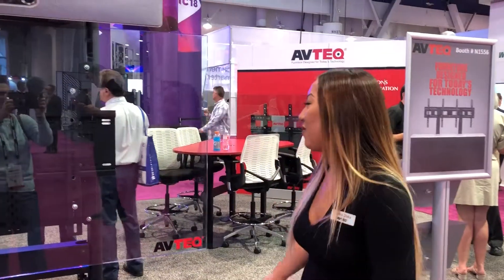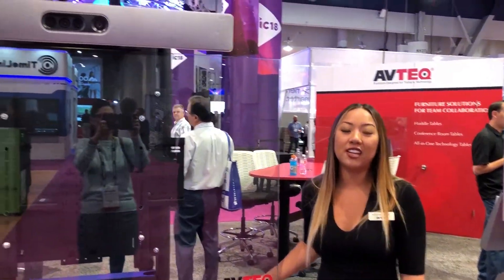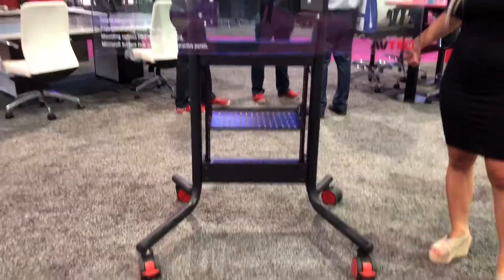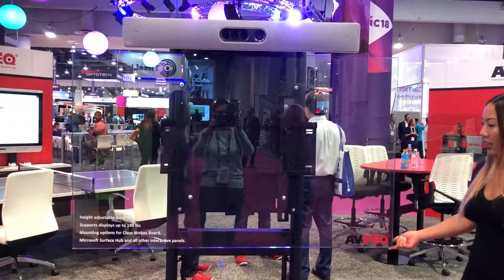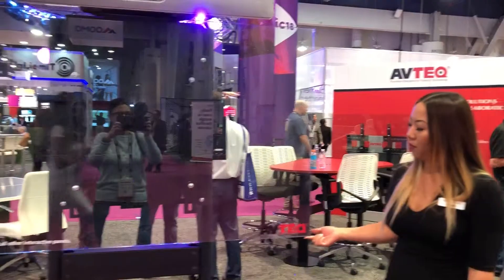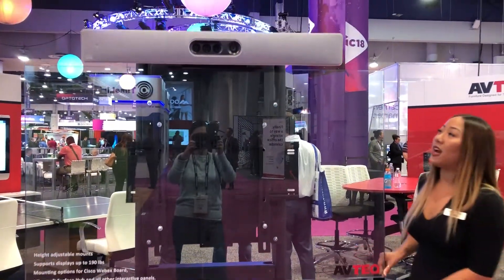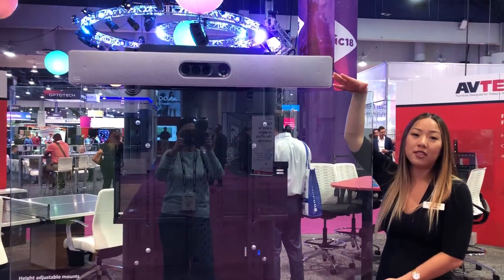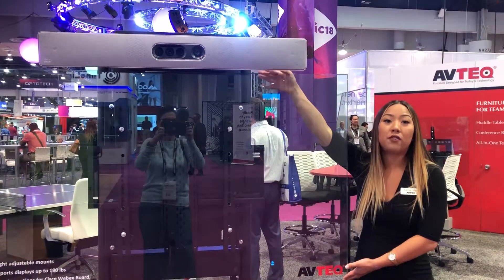InfoComm18 - AVTEQ RPS500